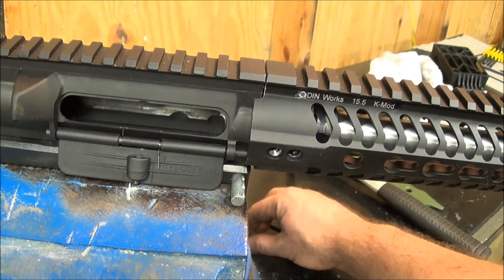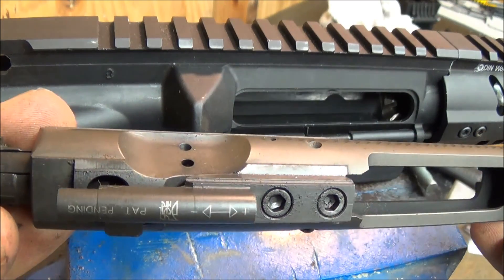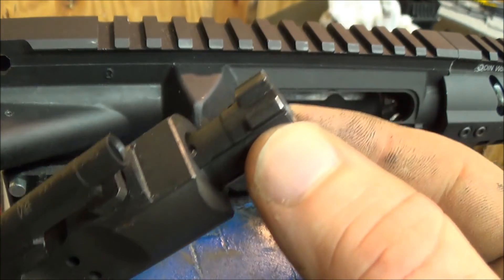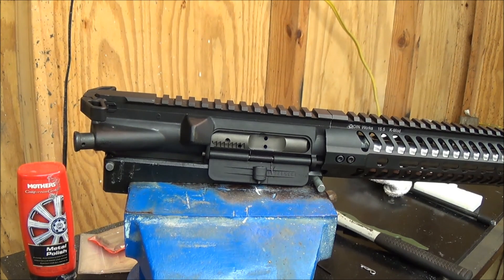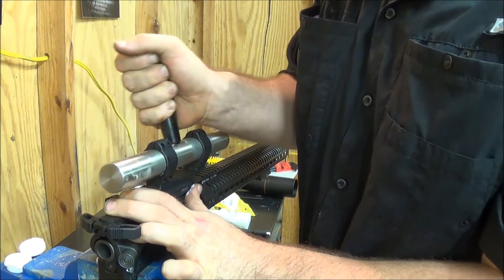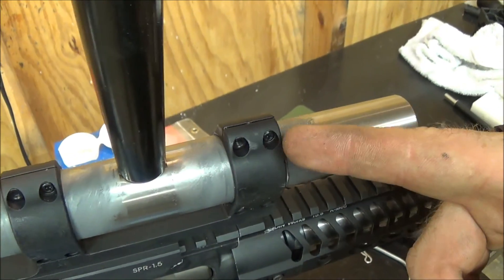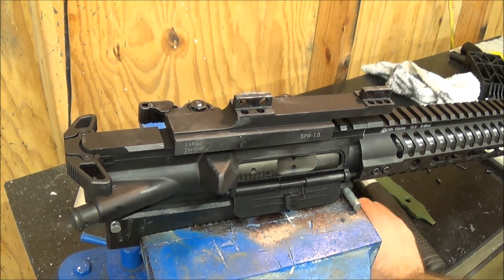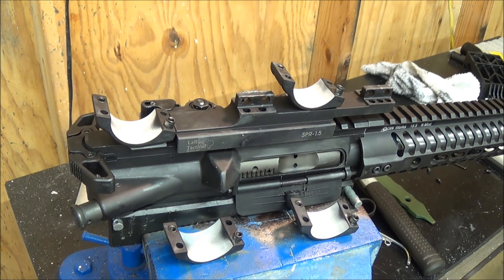Aero Precion USA Upper Build SPR 15 PT2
Last video in the Aero Precision USA SPR-15 build project. Hope yall like it!